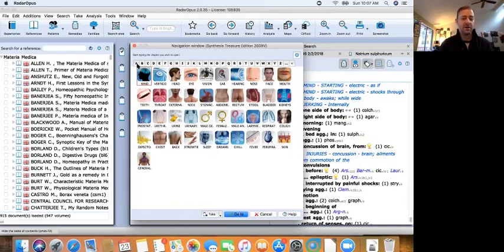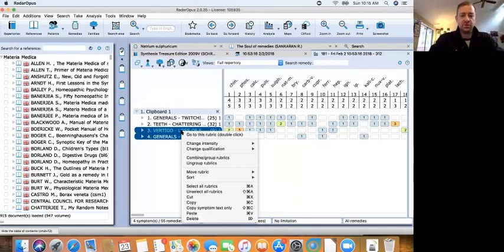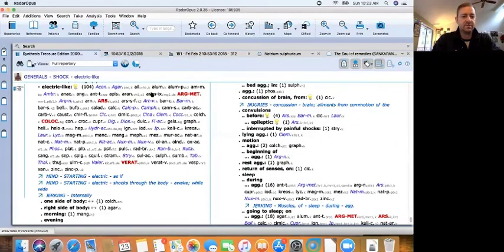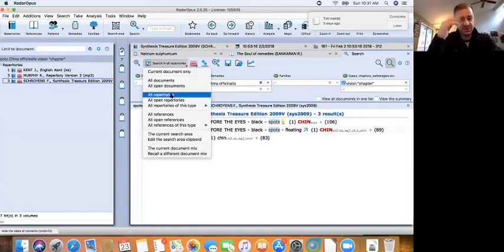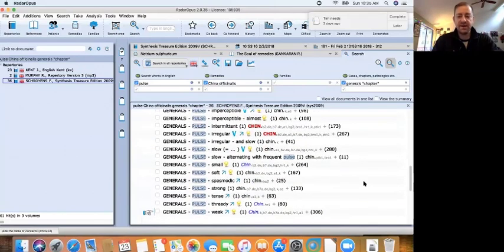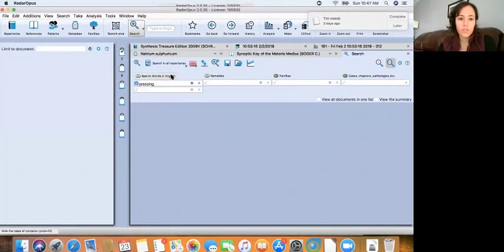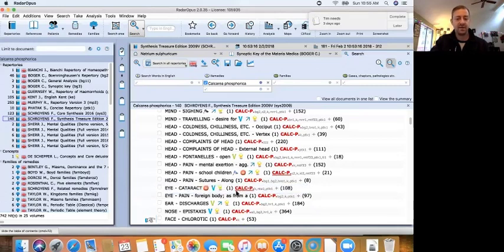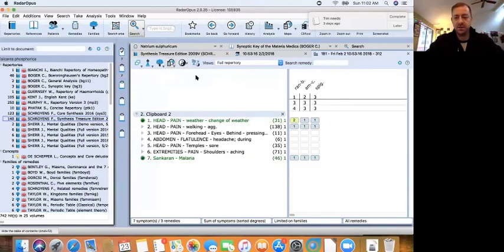Case Review & Training with Dr. Matt Zorn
Dr. Zorn will review two cases complete with his analysis, rubrics, materia medica indications for the remedy, and follow ups for each case.